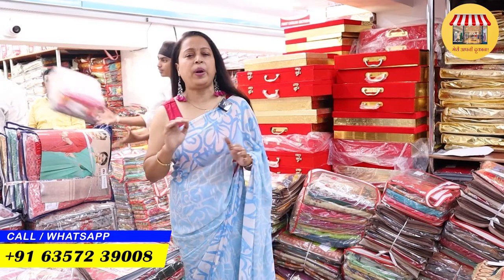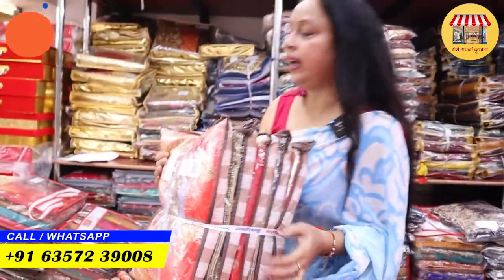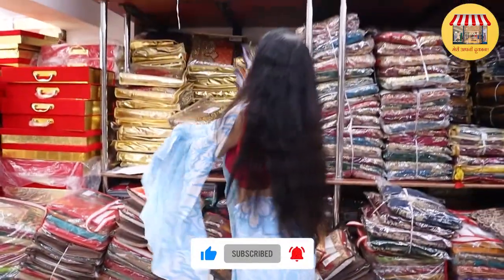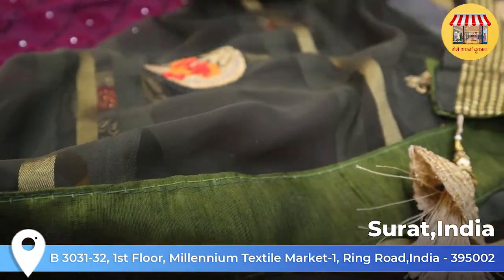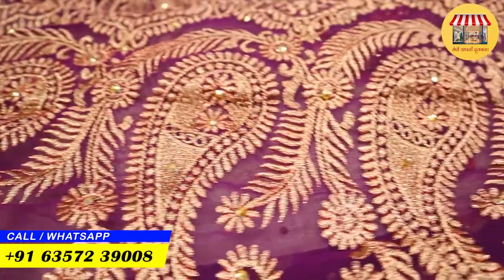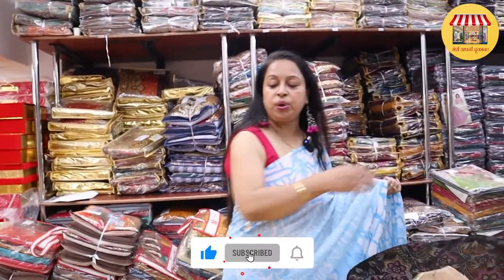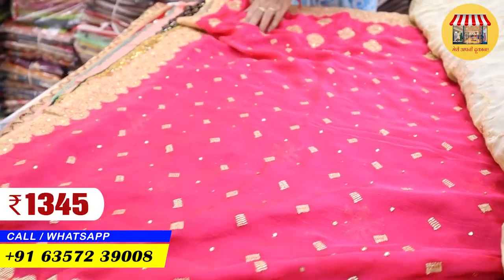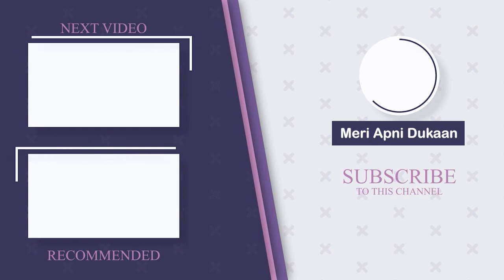Saree Manufacturers and Wholesalers of Silk Sarees | Surat Saree Factory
👉 Address     - B-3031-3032, 1st Floor, Millennium Textile Market - 1, Ring Road,

Silk Saree Manufacturers bring forth an exclusive collection tailored for new business owners seeking profitable ventures. Meri Apni Dukaan presents an array of premium silk sarees crafted by skilled artisans, ideal for budding entrepreneurs entering the fashion retail market.

Step into the world of fashion entrepreneurship with these exquisite silk sarees. Don't miss the chance to explore this collection that offers both sophistication and business potential!